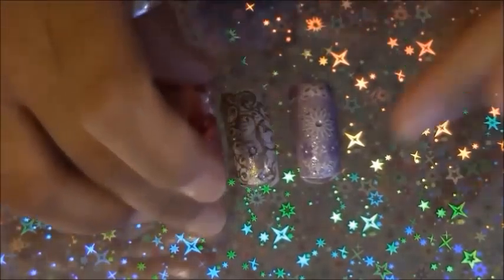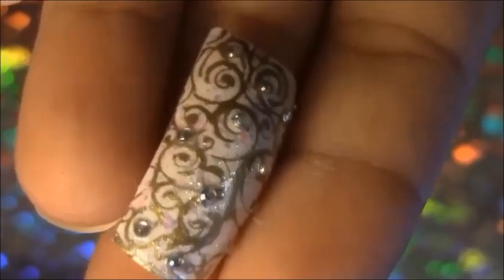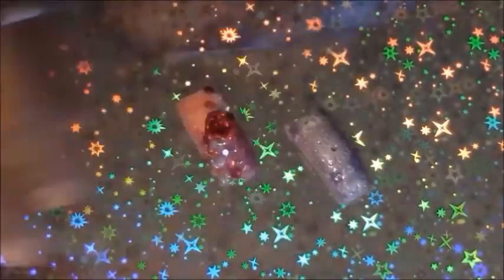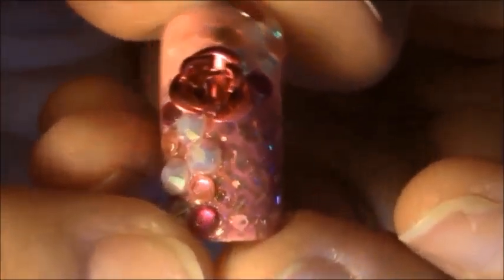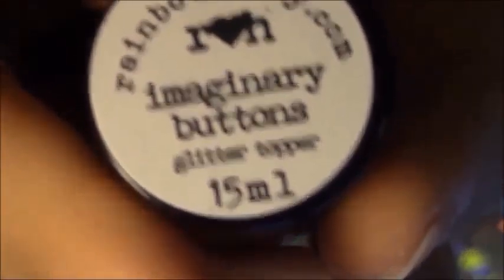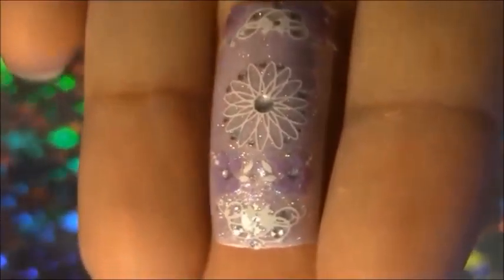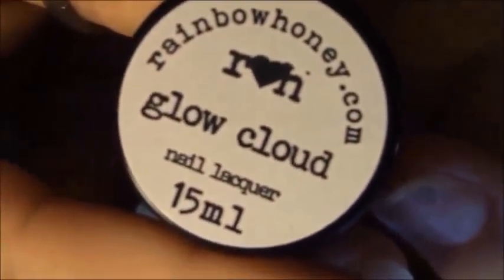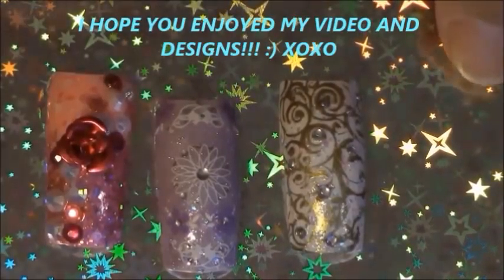MOTHERS DAY COLLAB WITH SOME AWESOME LADIES!!! :)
Hey everyone!!! ***SORRY THERE IS NO MUSIC!!!***  thank you so much again Mayra for letting me join your amazing collab also with the lovely Marcie Brockett :) you ladies designs came out so pretty!!

MARCIE BROCKETT -